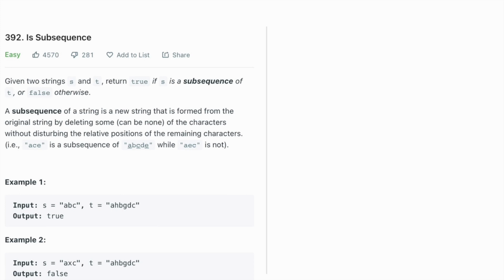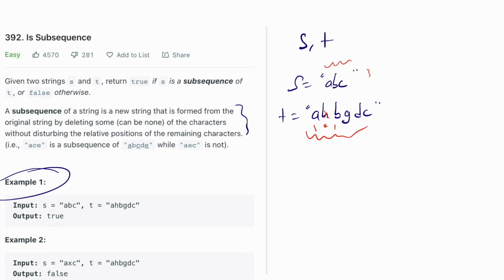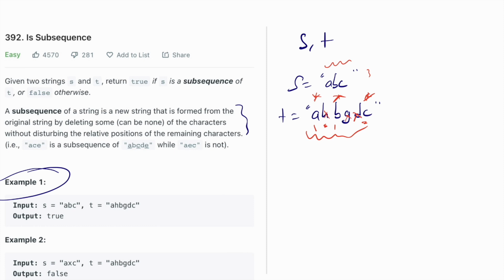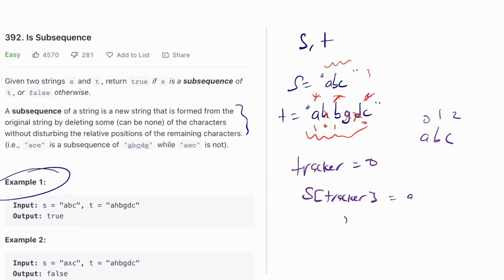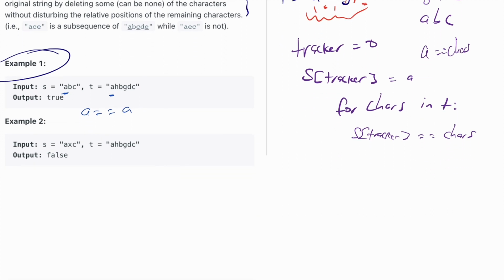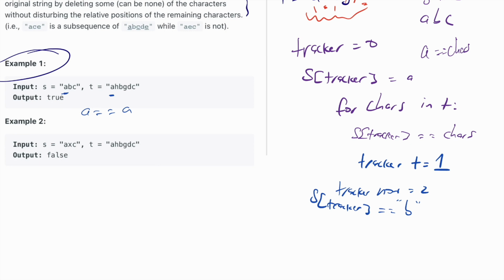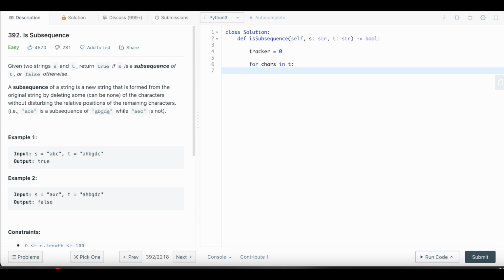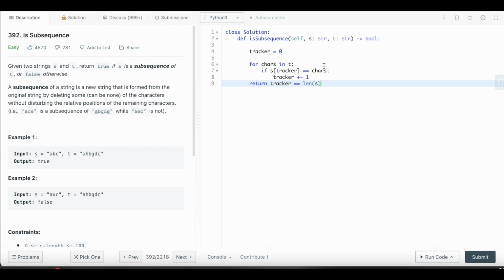Crush the Coding Interview - Leetcode 392: Is Subsequence (Python)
Hey everyone!

Hope you're doing well! This is the second part of my new Data Structures and Algorithms Series going from total beginner to landing the job and getting hired!!

This series will focus on python because its easy to read and you can hopefully take it and implement your solution in the programming language of your choice!